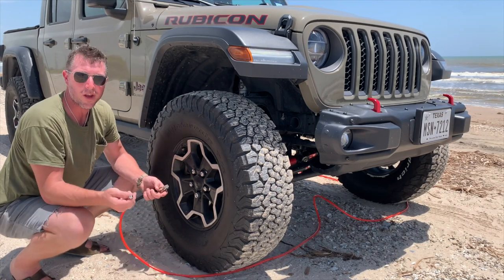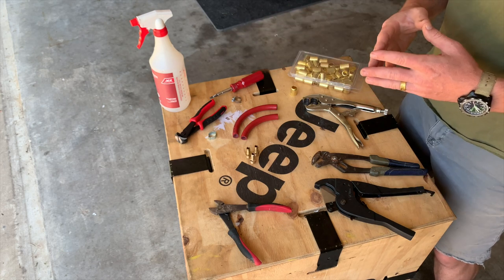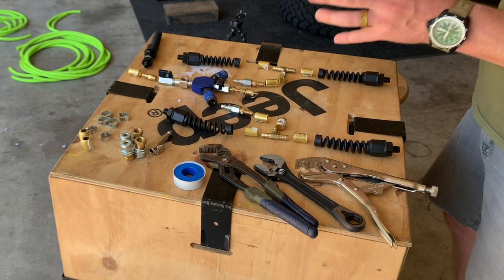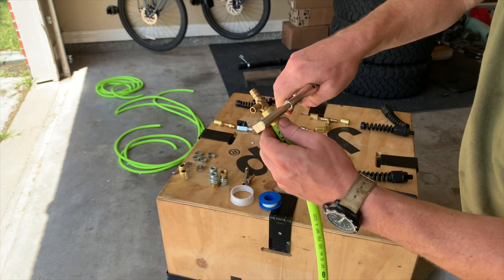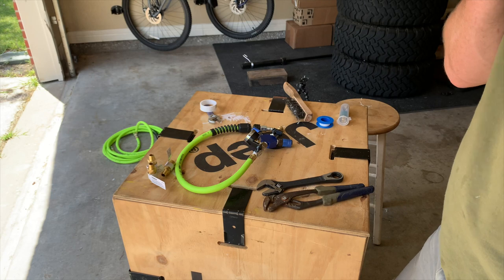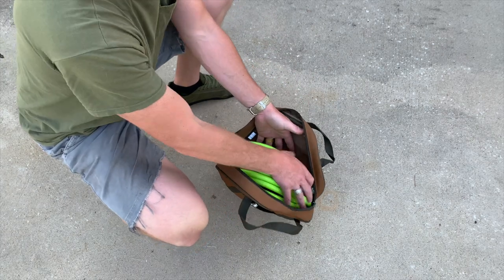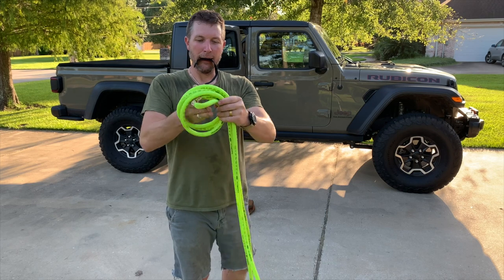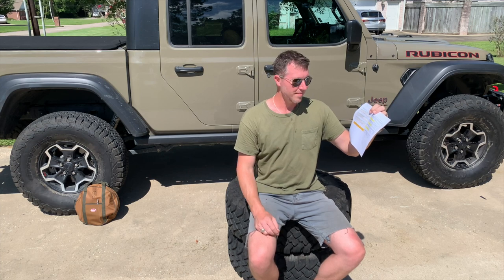DIY 4-Way Tire Quick Inflate/Deflate System for Off-Road Tires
Welcome back to the Gator Overland Channel. In today"s video I explain the fundamentals and advantages of inflating and deflating your tires to maximize your comfort and traction both On and Off-Road. The inflation/deflation process though advantageous, can be a time consuming process. The 4-way Inflate/Deflate system will save you valuable tire prep time getting on and off the trail. Follow along and I'll show you how to construct your own 4-way system, followed by a detailed manual vs. 4-way time evaluation for both 33" and 37" tires using an ARB single compressor. The DIY 4-Way Tire system is a time saving, budget friendly addition to any off-road "Just Go" kit.

Project Timeline:
0:00 Intro
0:40 Project Explanation
1:24 4-Way Inflate/Deflate System Layout
3:06 Hose Fastener Options, Materials and Tools Required
4:19 Hose Fastener Type Demonstration
7:38 4-Way Hose Cut Lengths
8:50 4-Way Leads Connection Overview
9:54 Flexzilla Pro Hose Demonstration
12:00 Inflate/Deflate Manifold Construction
16:30 4-Way Self Equalizing Trail Tip
17:49 Duty Cycle Class
20:00 How to Manually Deflate/Inflate
21:19 4-Way System Setup Process
25:00 Air Compressor Temp Awareness
25:52 4-Way Pack-Away
26:43 Manual vs. 4-Way Inflate/Deflate Time Evaluation
30:59 Outro
(1) Flexzilla Pro 3/8"x50ft hose
(2-3) Flexzilla Pro 3/8" air hose reusable fitting
(1) Flexzilla Pro 3/8" air hose reusable swivel fitting
(9-14) 3/8" hose clamps *optional"
(9-14) 3/8"/11mm double ear hose clamps *optional*
these 0.625" ID ferrules may work
(1) Ferrule Vgrip crimpers *optional*
(1) 6in1 multi screw driver *optional*
(1) End Cutter pliers
(1) Teflon Tape
(2) 3/8" Barb Tee
(3-12) 3/8" Barb x 1/4" NPT Male fitting
(2) 1/4" NPT Male x Female ball valve

(1) 3way Air Splitter manifold
(1) ARB 0740106 or similar 1/4" NPT adapter M/F/F
(4-5) Haltec H-5625 Bore Lock-On Air Chuck
(3) 1/4" FNPT "M" style air plug fitting
(1) 1/8" NPT X 1 1/2" dia. 160# air gauge
(1) 1/8" FNPT x 1/4" MNPT reducing bushing
(1) Bucket Boss cable bag